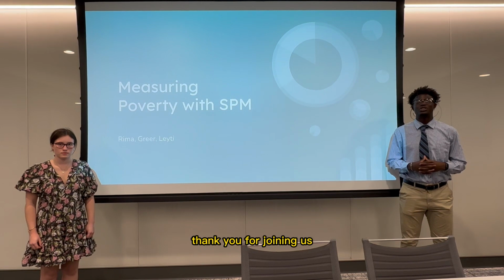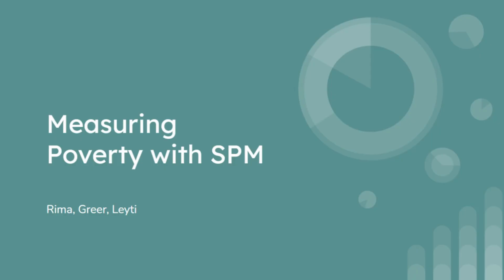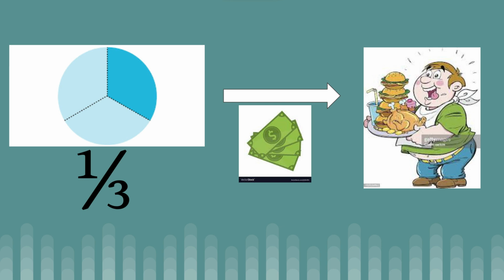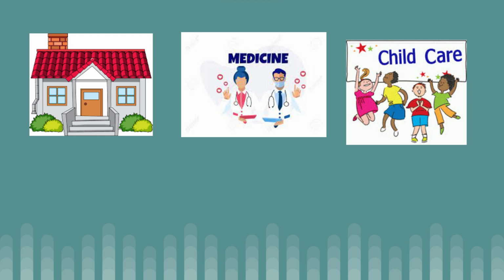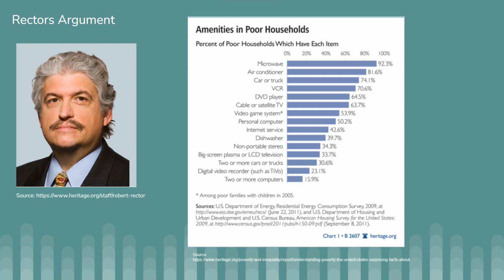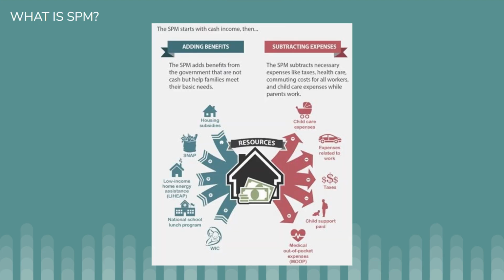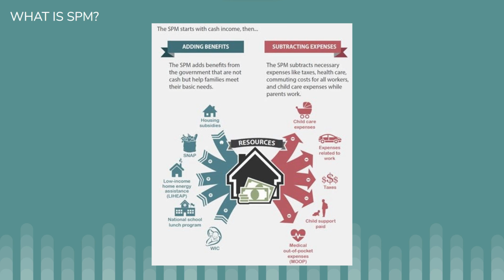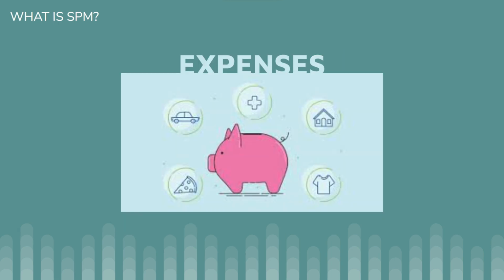POV VIDEO 2